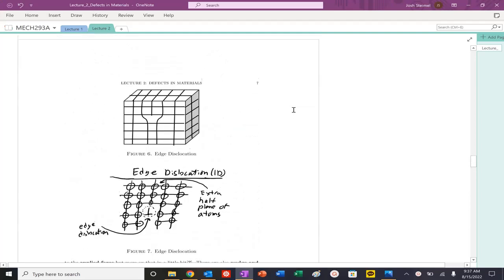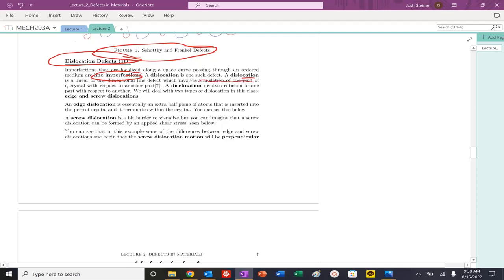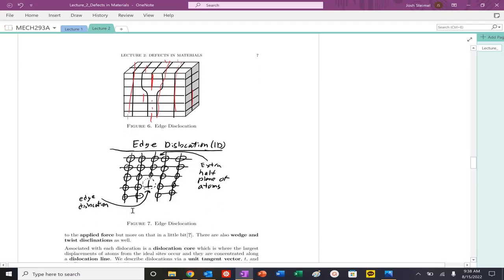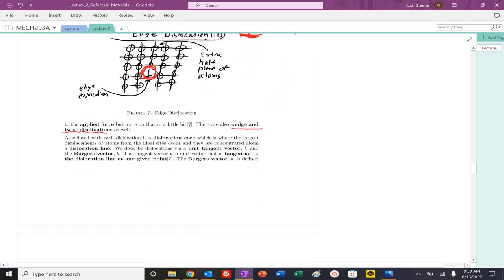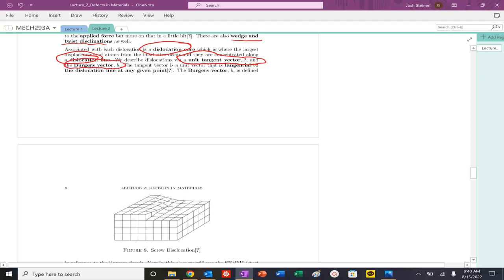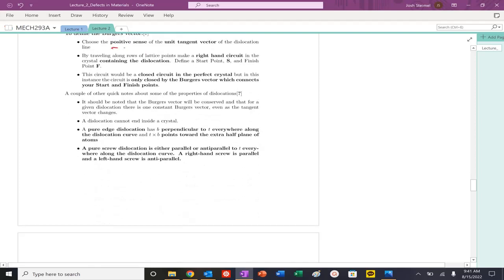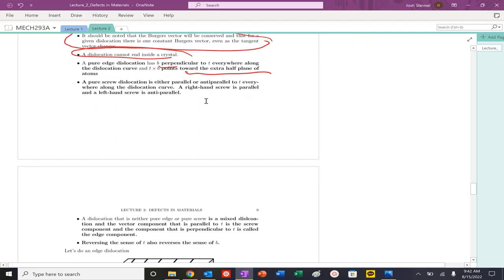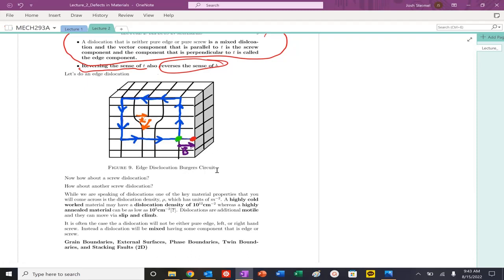MECH293A: Lecture 2: 1D Defects Edge and Screw Dislocations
1D Defects Edge and Screw Dislocations